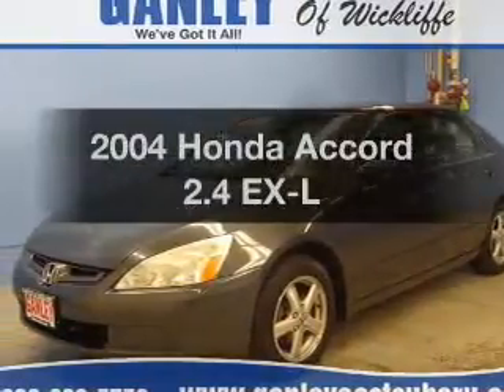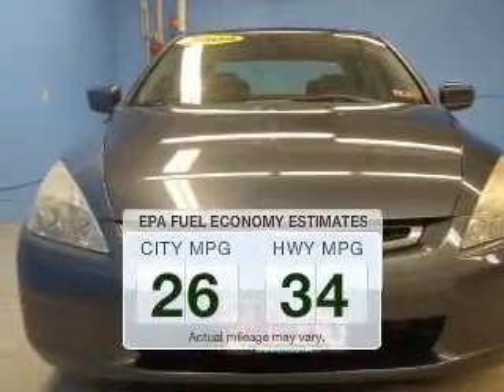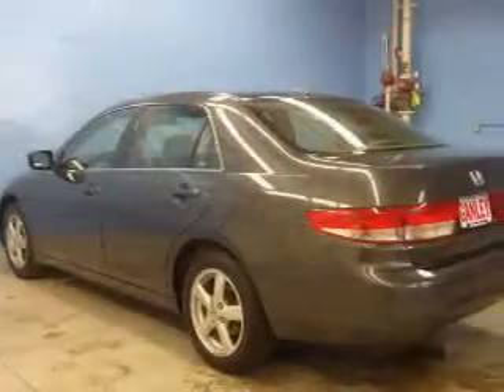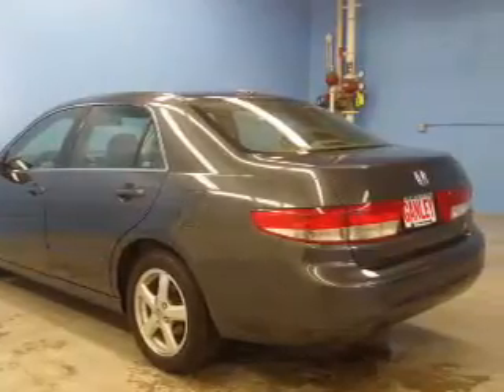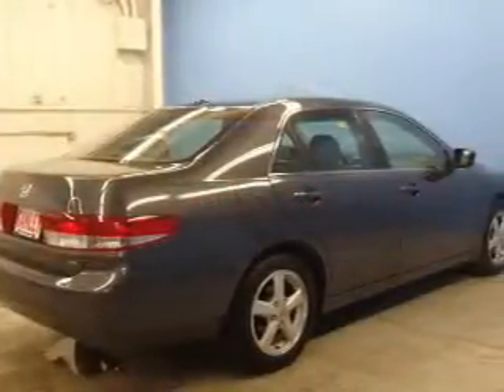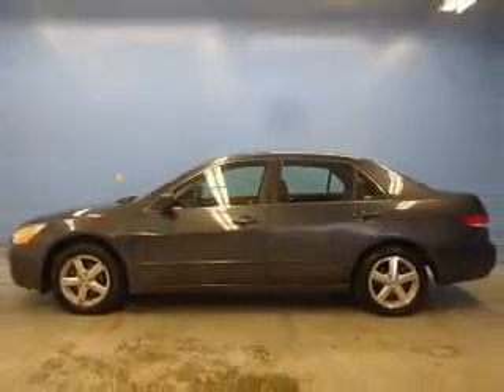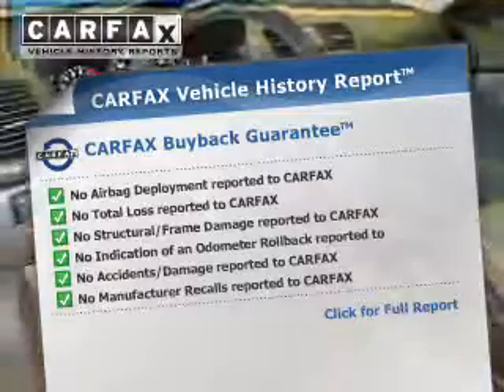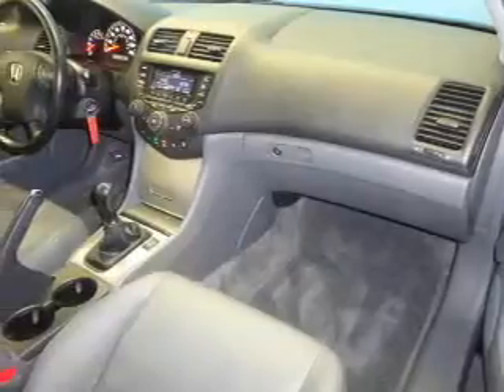2004 Honda Accord - Wickliffe OH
Year: 2004
Make: Honda
Model: Accord
Trim: 2.4 EX-L
Engine: 2.4 liter inline 4 cylinder 16 valve
Transmission: 5-Speed Manual
Color: Graphite Pearl
Mileage: 89261
Address:
28840 Euclid Avenue